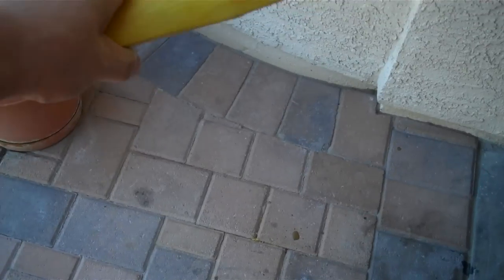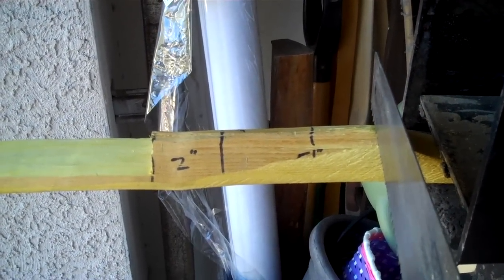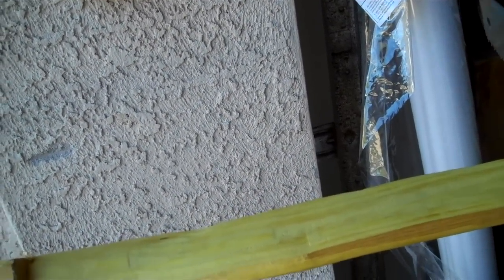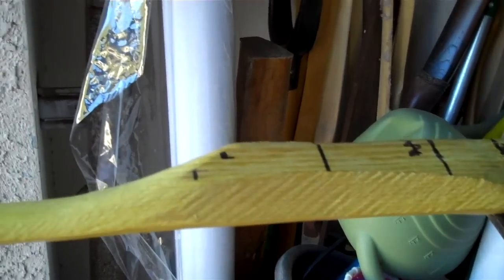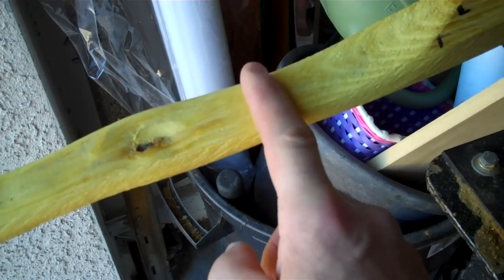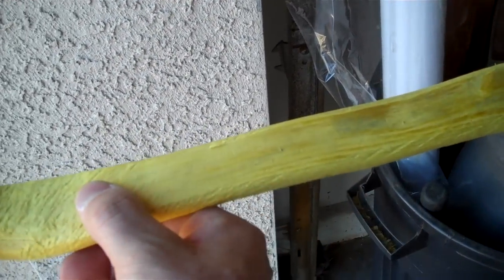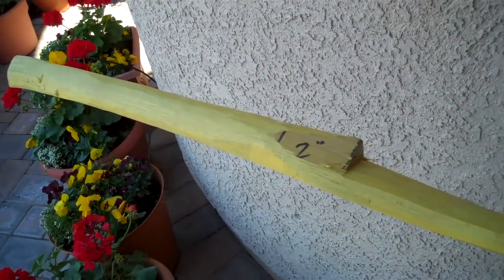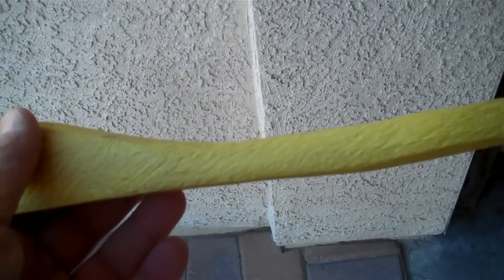How to Make a Bow from a Stave, Part 3: Rough cuts and fades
Down and dirty quick video on the next step I take roughing out the bow and starting the fades.